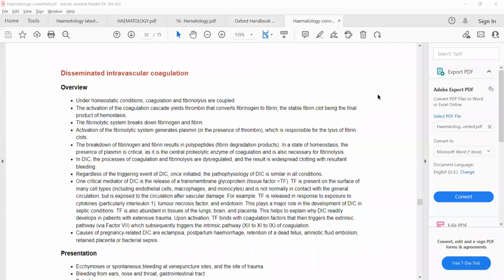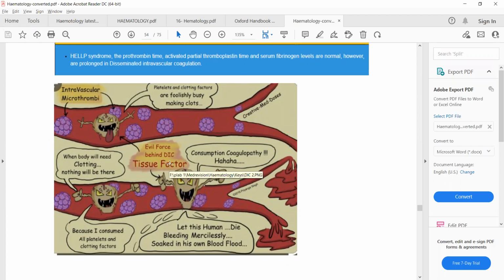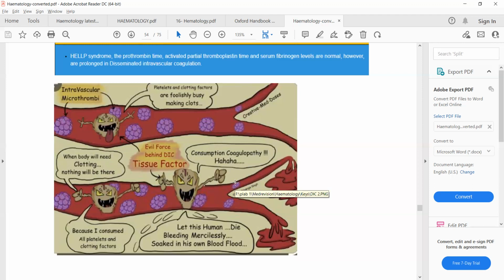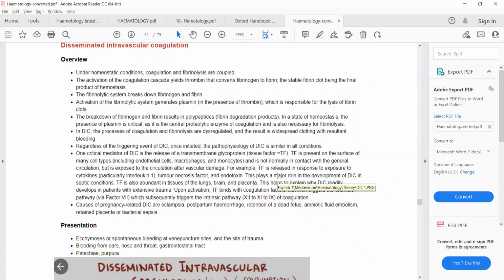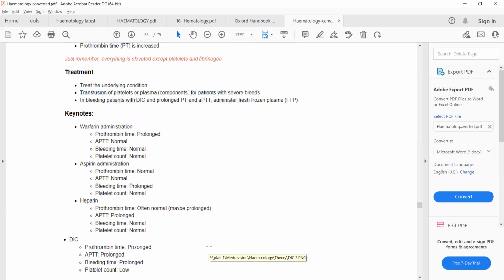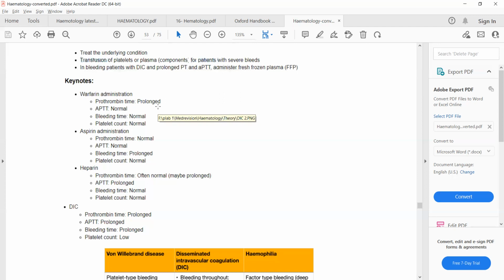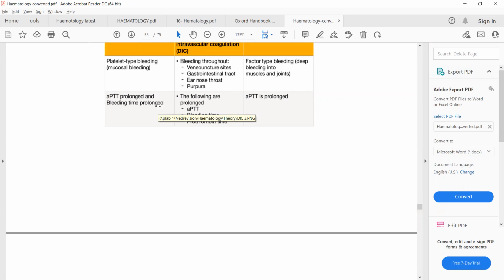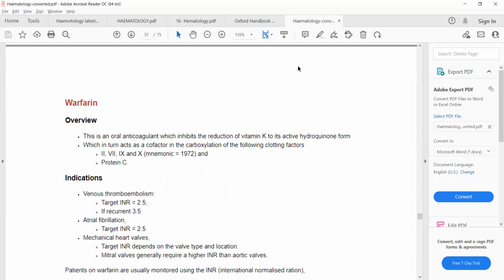Plab 1 Lectures Haematology Part 12: Disseminated Intravascular Coagulation